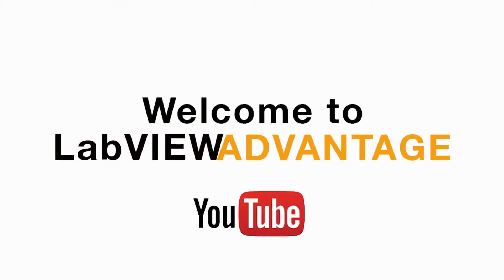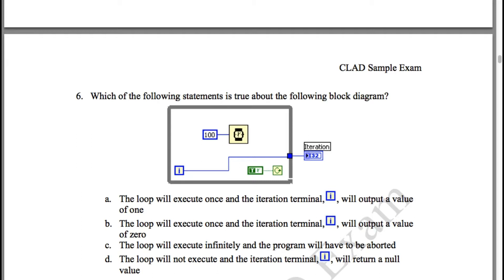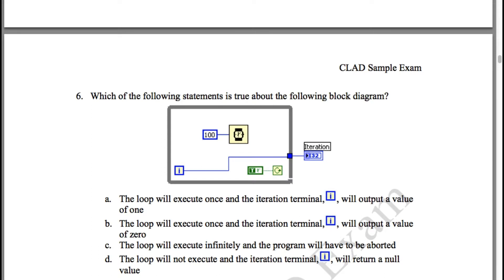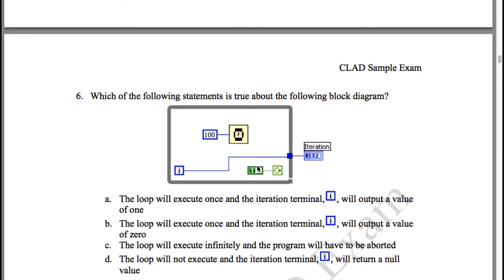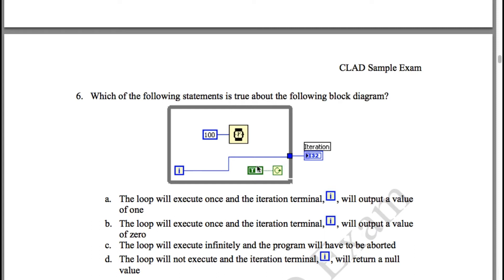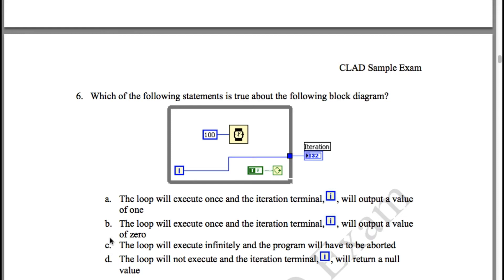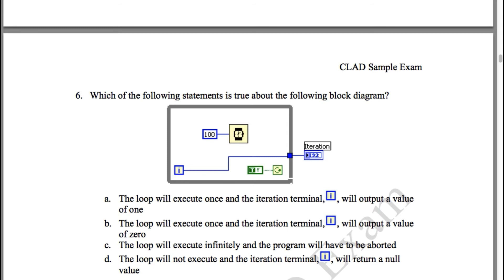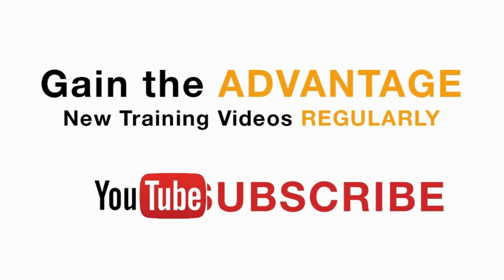LabVIEW CLAD 035 Loop Execution